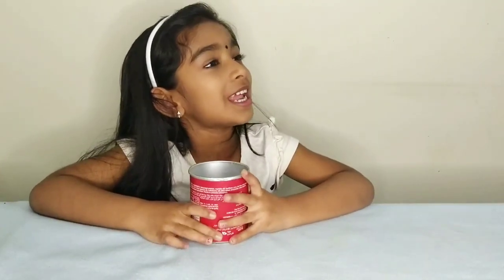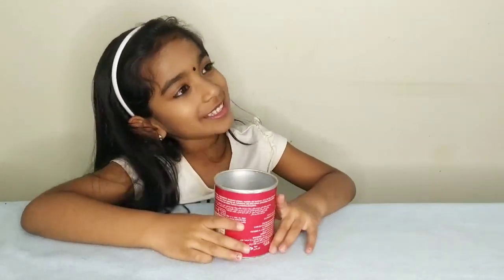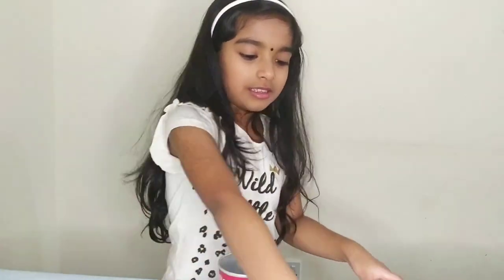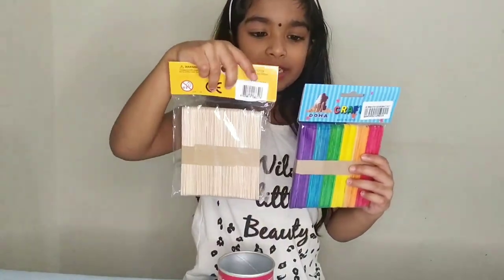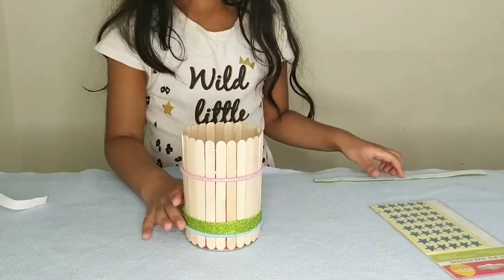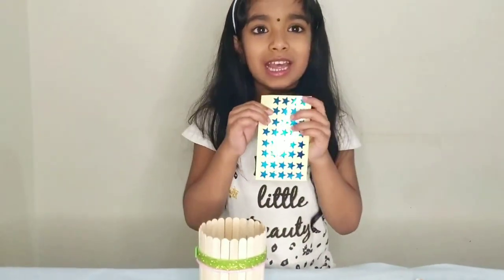Pringles can reuse idea/Pencil Holder DIY/Best out of waste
In this video you can see how to reuse an empty pringles can and make it look like a beautiful pencil Holder.. Do it yourself